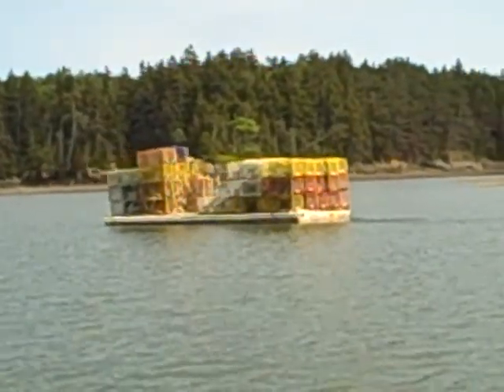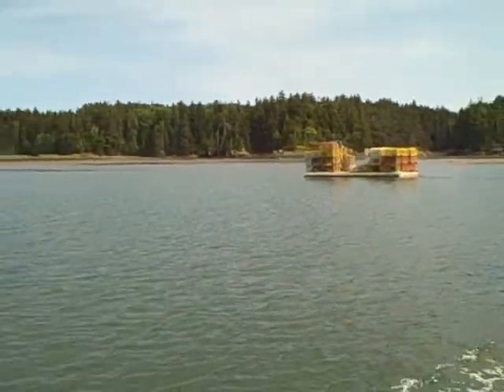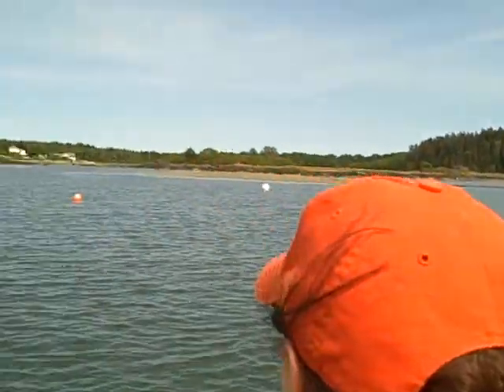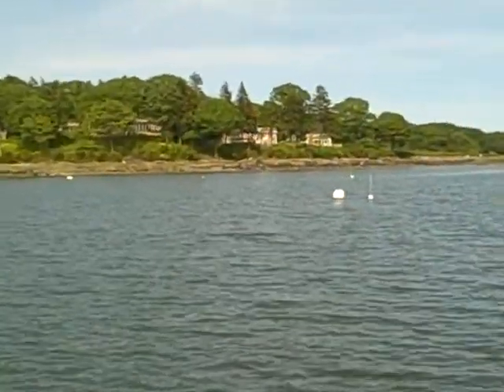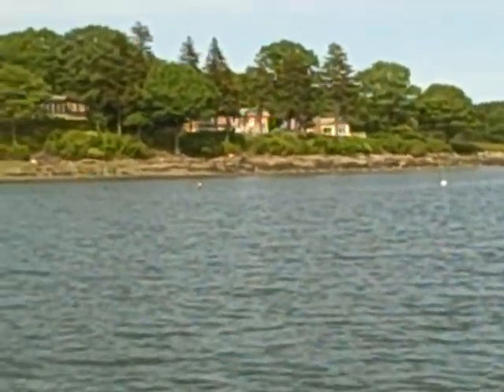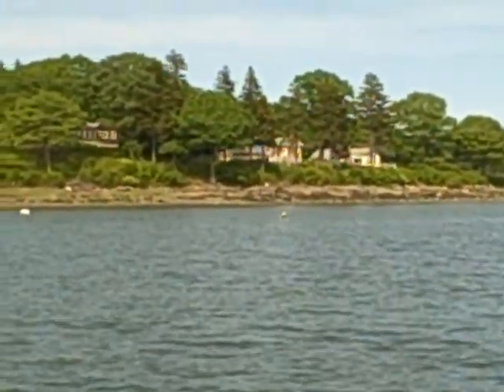Fishing with Dick Lambrecht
Wherein I join the Lambrechts + Mike on a fishing quest to the dangerous Seal Island and happen across a friendly porpoise and some very accommodating mackerel.